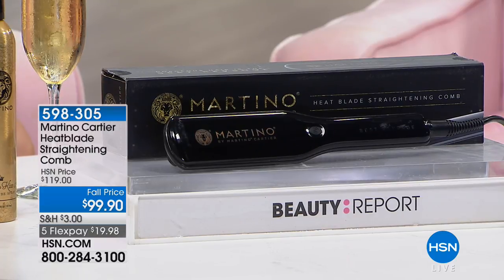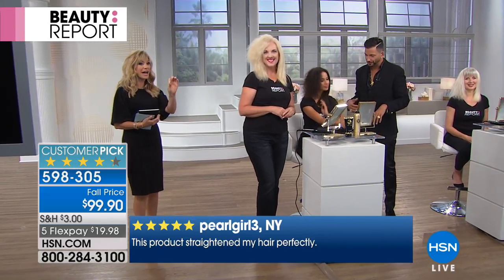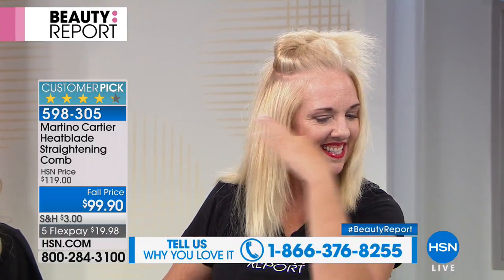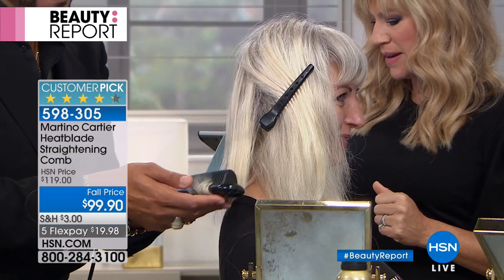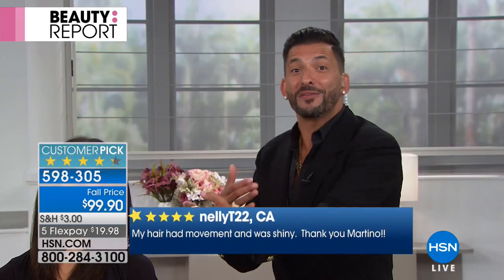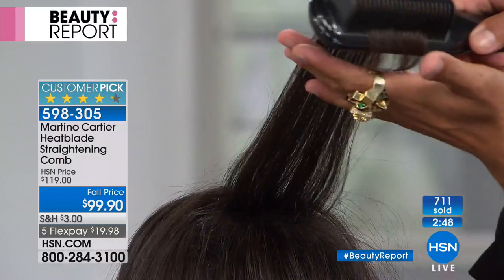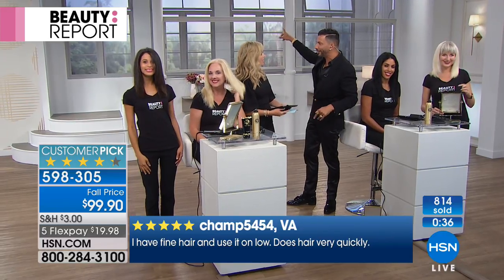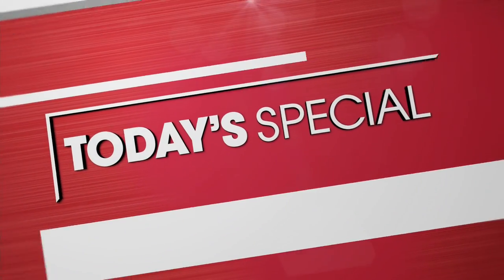Martino Cartier Heatblade Straightening Comb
Straightening comb intended for women who want to straighten and style their hair.